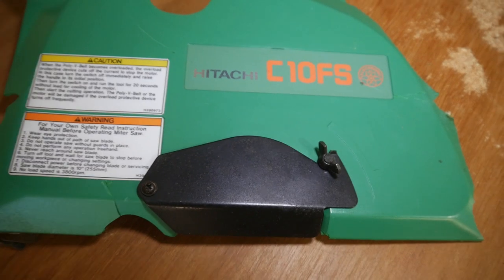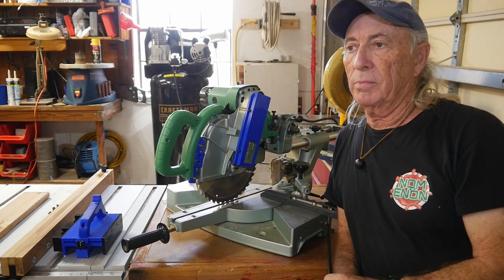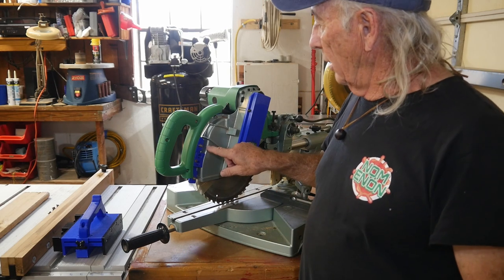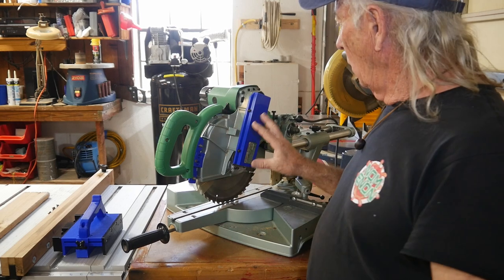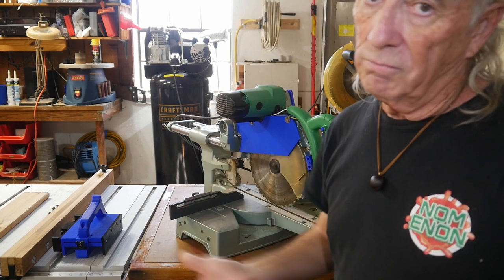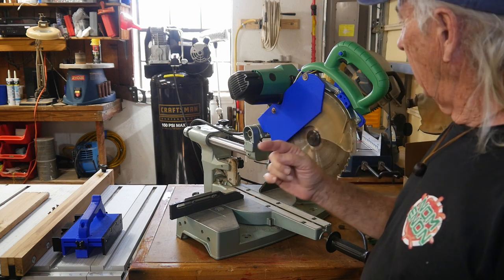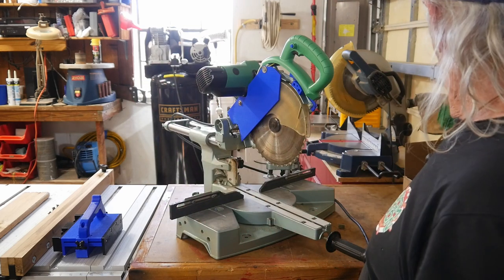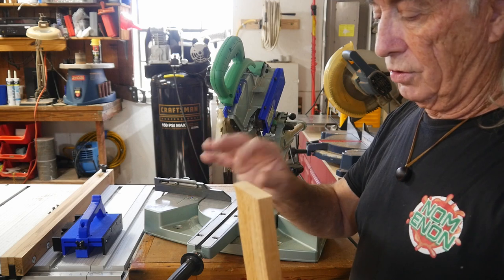Hitachi C10FS Frankenstein sliding compound miter saw 3d printed, C&T Episode 133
Generation 1 C10FS Hitachi no longer has parts available in plastic, but you can 3d print to fix or use the saw ! Topics, wood projects, tools, tool repairs, custom jigs, basic wood shop work, wood tools, 3D printers, RV repairs, car repairs, custom work